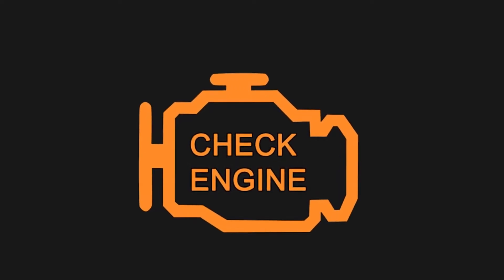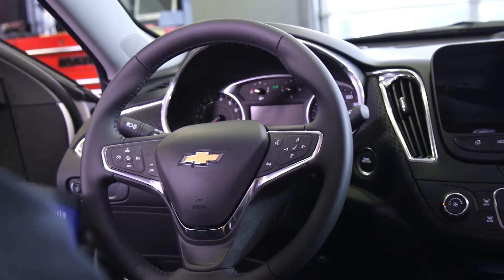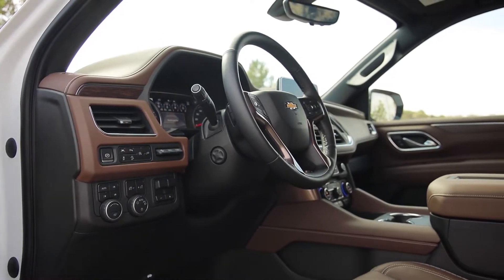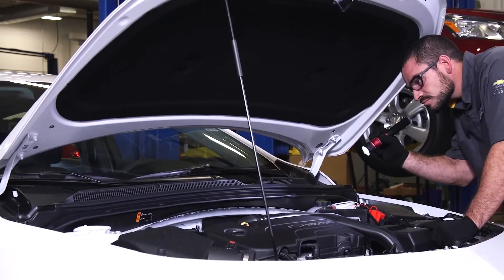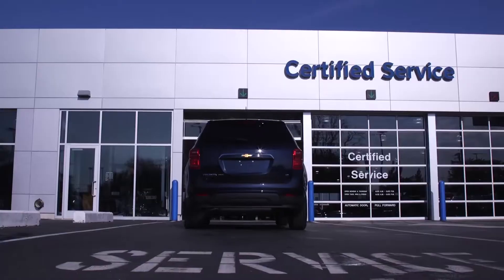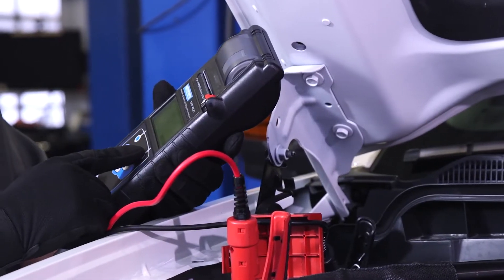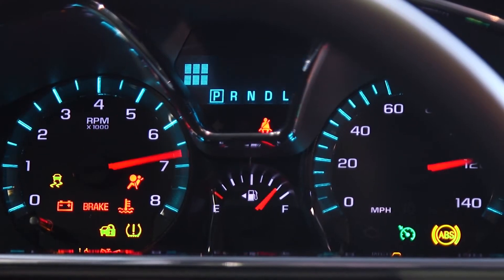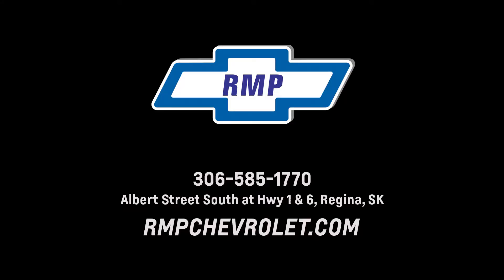Chevrolet Certified Service | Check Engine Light | RMP Chevrolet Regina, SK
If your check engine light comes on, don’t wait. Make an appointment with our Chevrolet Certified Service experts for a full diagnosis.